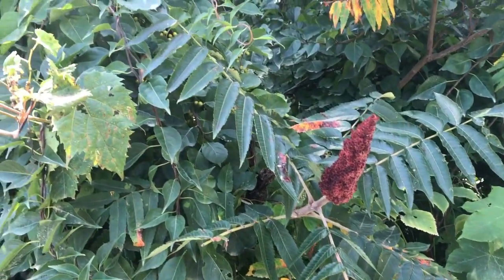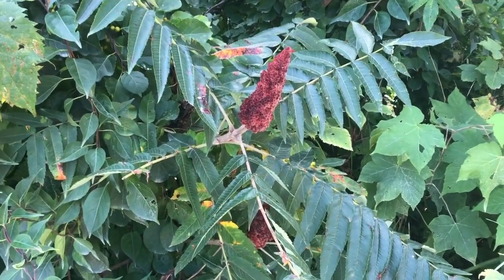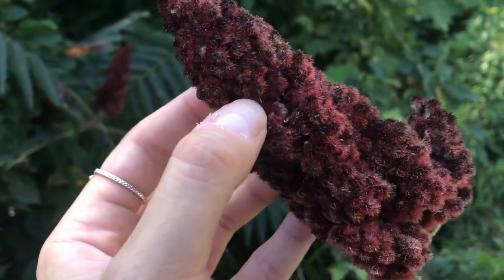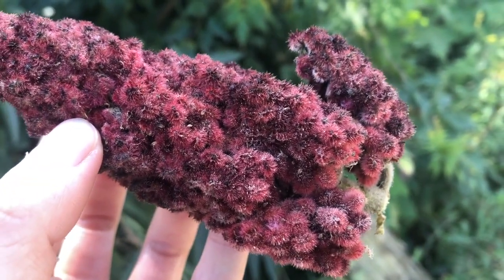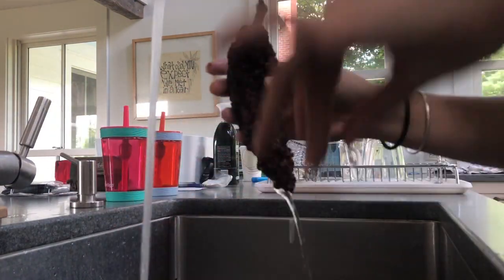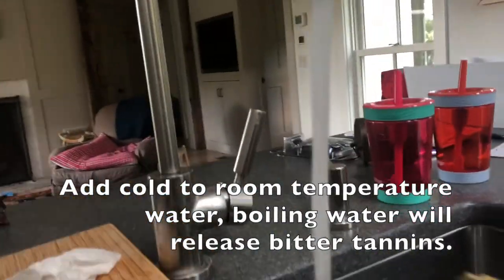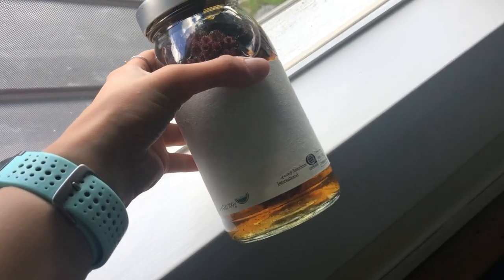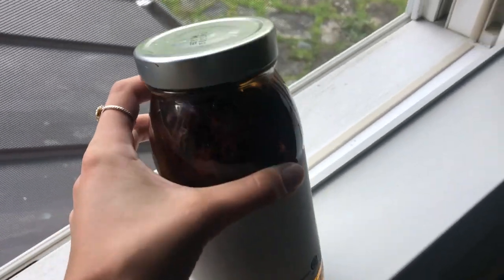Eat the Weeds: Nature's Lemonade | Harvesting Wild Staghorn Sumac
Learn how to identify, forage, and make Nature's lemonade with Staghorn Sumac. Staghorn Sumac is an abundant shrub that grows in full sun on the side of roadsides in the Northeast of the United States.

Not to be confused with poison sumac, Staghorn Sumac has pinnately compound leaves, grows to about 15 to 30 feet, and has clusters of fuzzy red berries. The red berry clusters is where the lemon flavor comes from.

Cultures in the middle east prefer Staghorn Sumac to lemons and it is a common spice in their cuisine.

To make this lemonade:
- First harvest and prep your Staghorn Sumac berries
- Place in a vessel (bag, jar, vase) and fill with room temperature or cold water
- Place on a sunny windowsill and let sit for several hours (preferably overnight)
- Strain the liquid and enjoy.

Want to learn more about identifying leaf shapes? Check out this resource that I offer on my Etsy